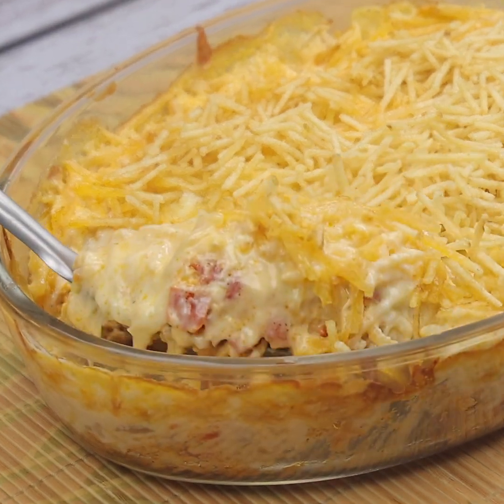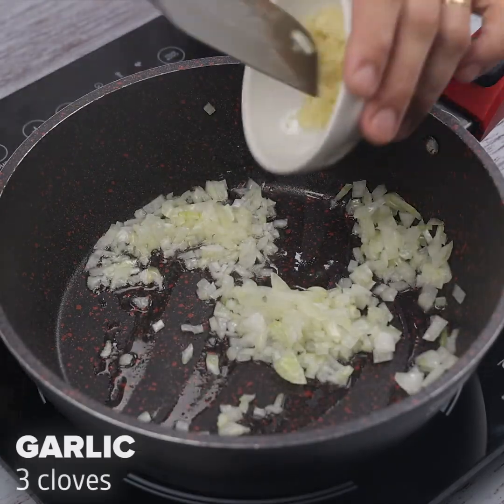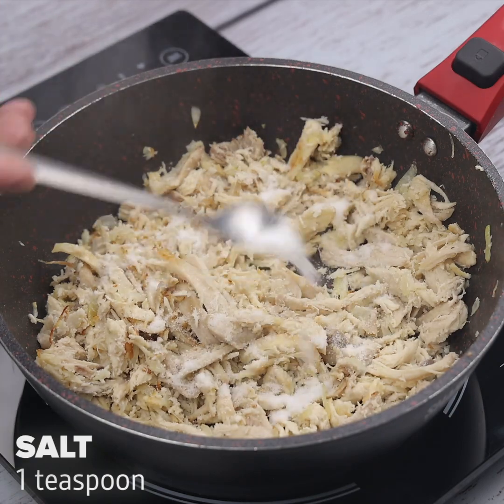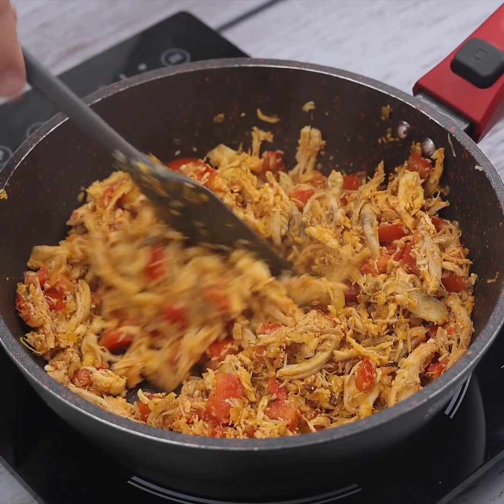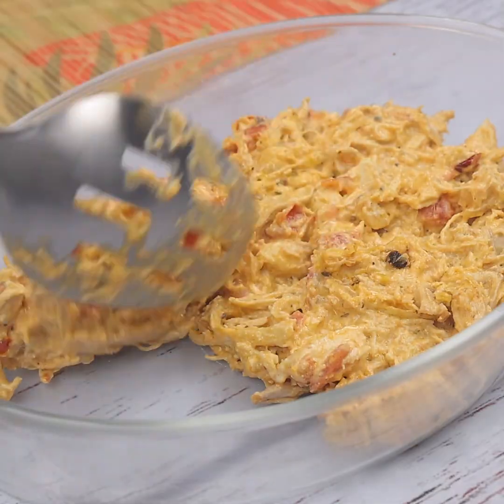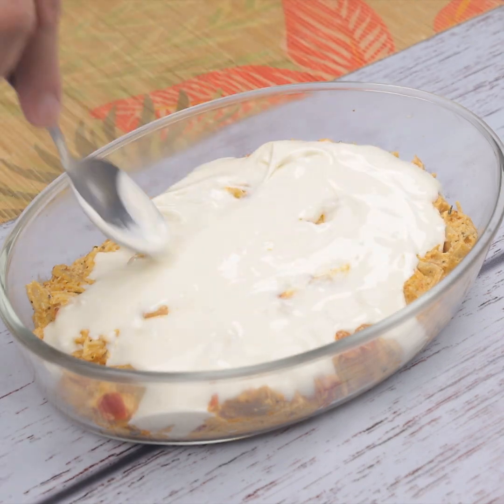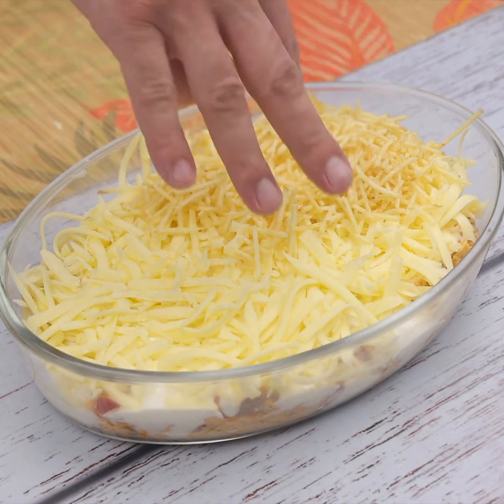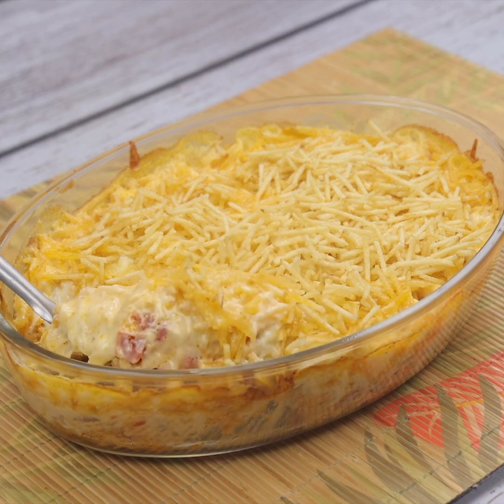My mom does it every Sunday and I brought it especially for you!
emotion99.6
Village Cooking Channel
Cooking With Sros